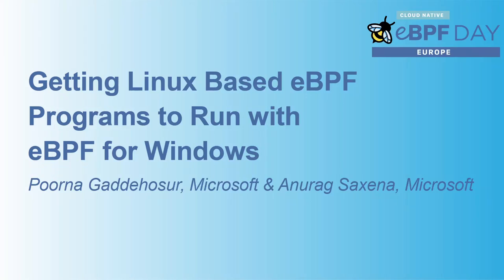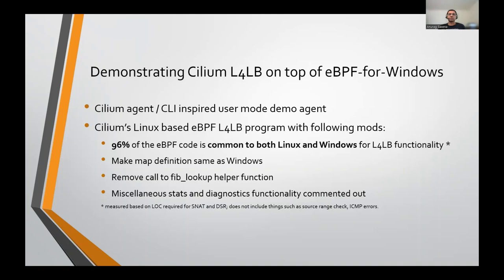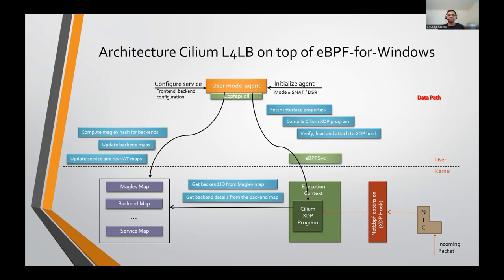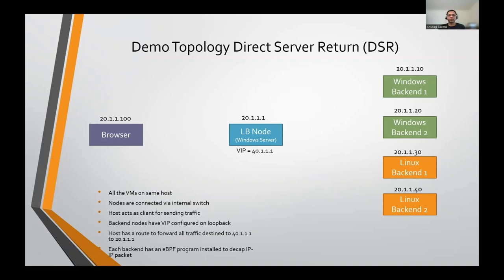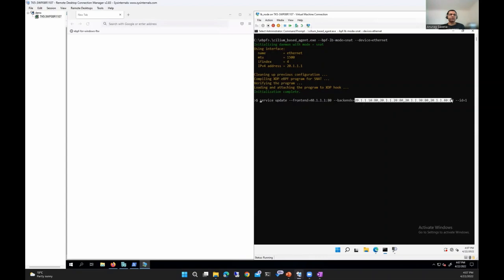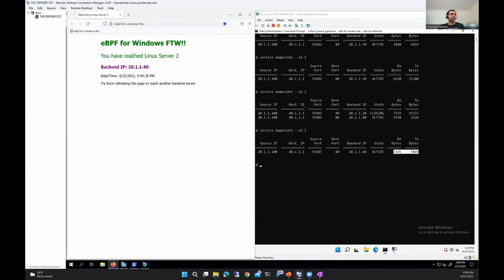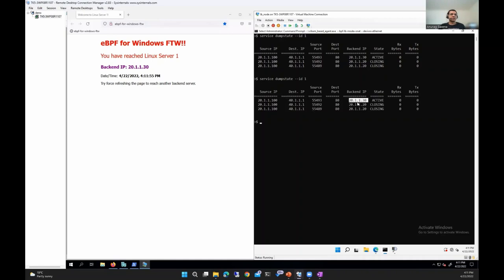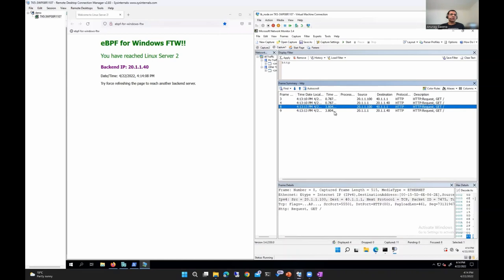Getting Linux Based eBPF Programs to Run with eBPF for Windows - Poorna Gaddehosur & Anurag Saxena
Getting Linux Based eBPF Programs to Run with eBPF for Windows - Poorna Gaddehosur, Microsoft & Anurag Saxena, Microsoft

At Microsoft, we started on the eBPF for Windows story as a recognition of the engineering agility that eBPF as a technology has fostered in the developer community. A fundamental goal for us with this effort has been to meet the developers where they are and because of this, enabling eBPF programs written for Linux to run on top of the eBPF for Windows platform is very important to us. What better way to demonstrate this than a very relevant real world use case! With help from Cilium devs, we have been working to get the Cilium Layer-4 Load Balancer (L4LB) eBPF program running on eBPF for Windows. In this presentation, we will talk about the path we took towards enabling the Cilium L4LB eBPF program on top of eBPF for Windows. We will provide a demo of the work and provide the information required for any developer to try this out on their own. The eBPF-for-Windows platform is fully open sourced and so is the demo code and the instructions required to run it.